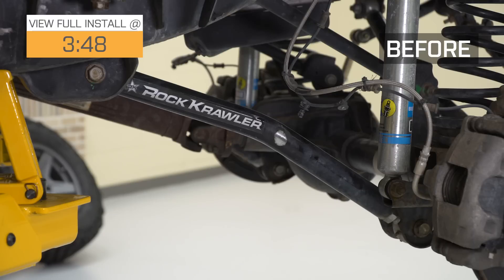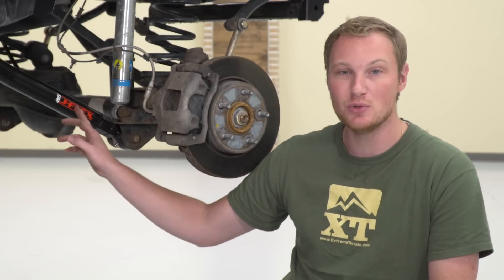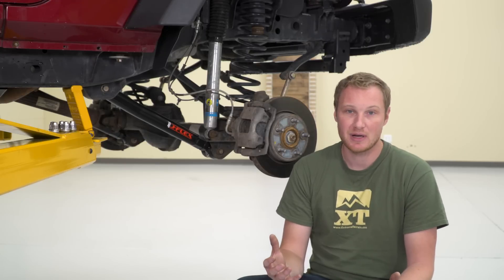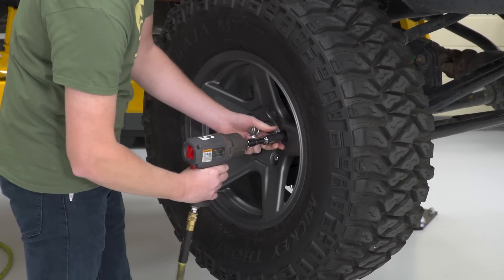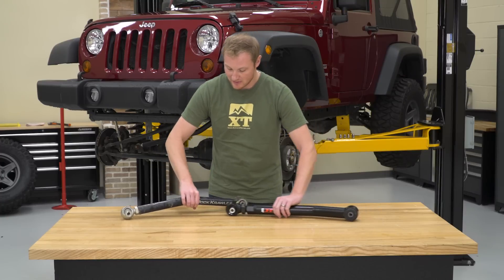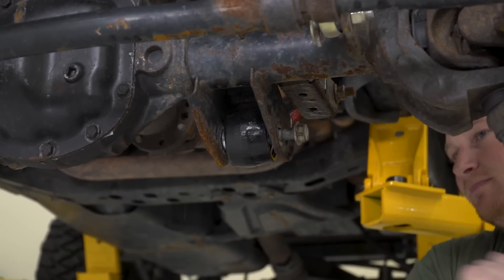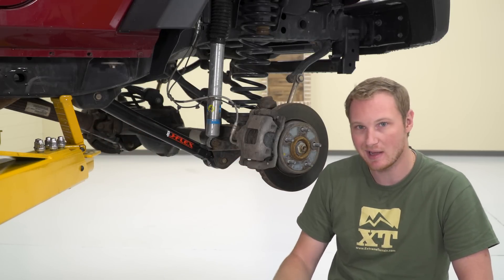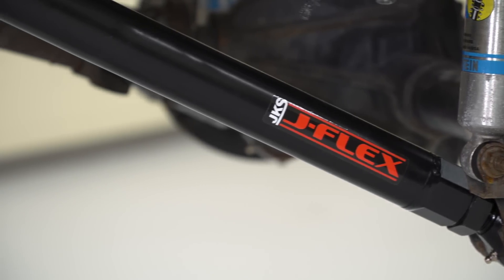Jeep Wrangler JK JKS J-Flex Adjustable Lower Control Arm for 0-6" Lift (2007-2018) Review & Install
Secure the control arm of your Wrangler's gram with this adjustable JKS J-Flex Front Lower Control Arm. This lower front control arm is crafted out of DOM tubing with a unique hexagonal weld-in threaded bung for quick tightening.

Item J114774
MPN# JKS1610